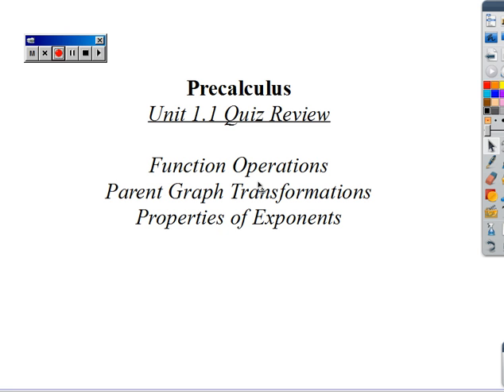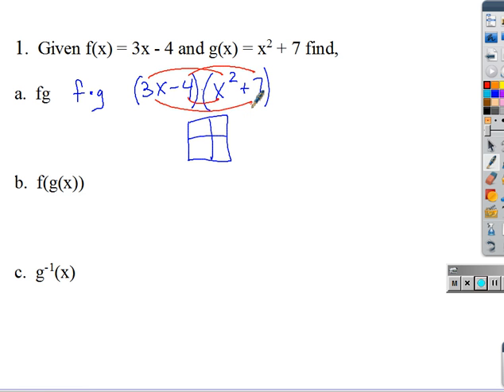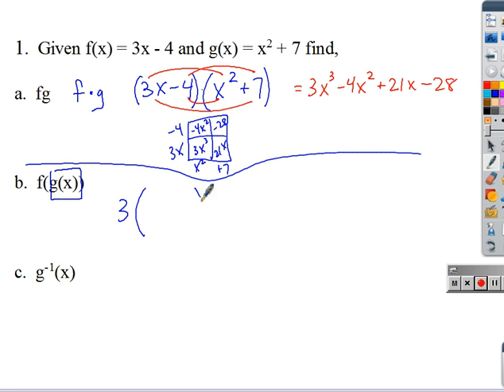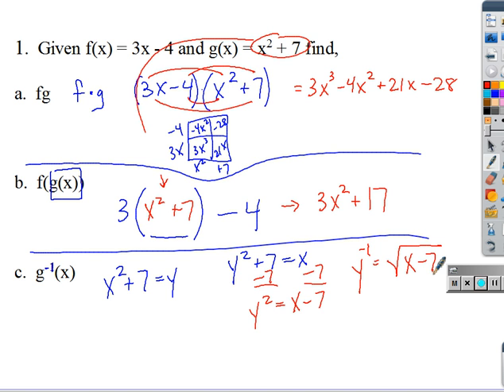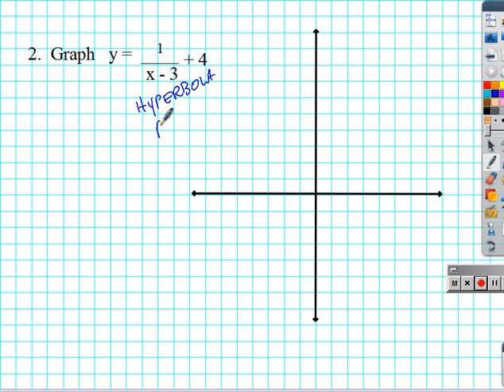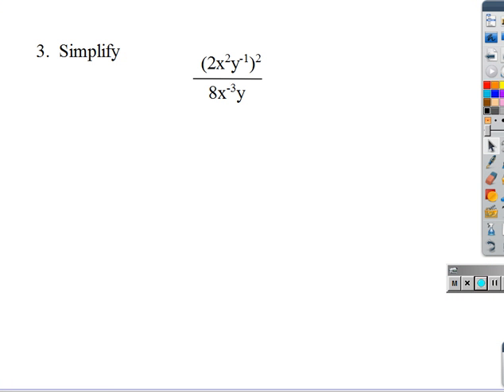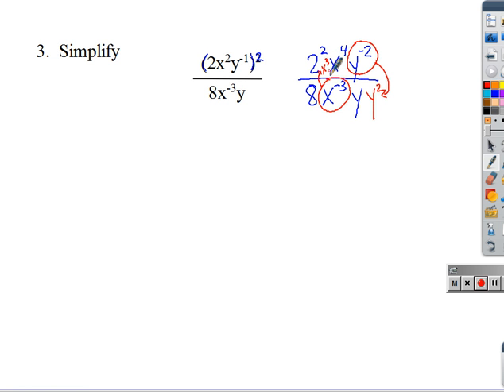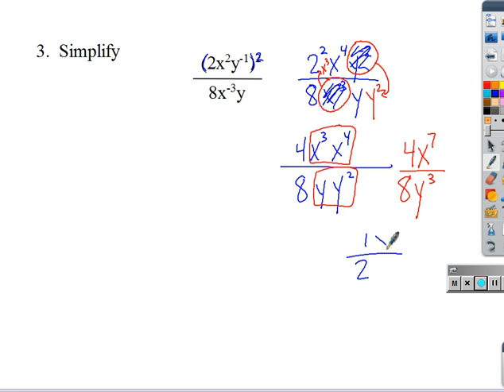Precalculus Quiz 1 1